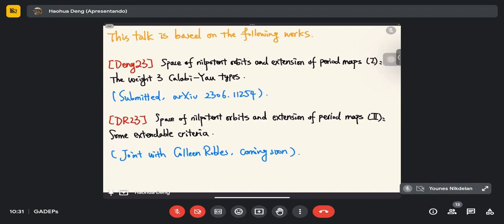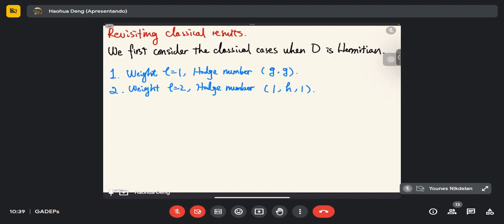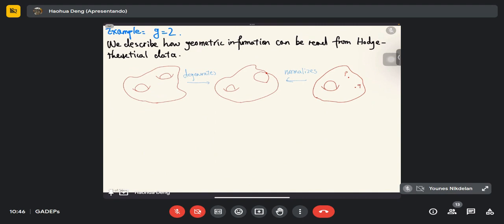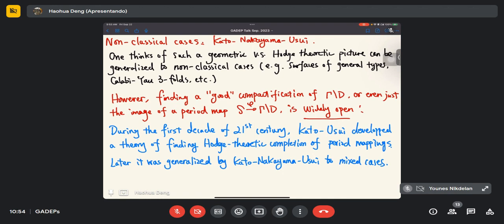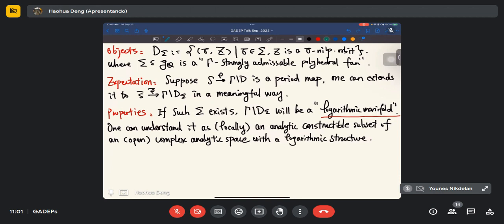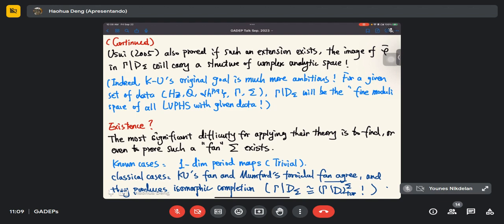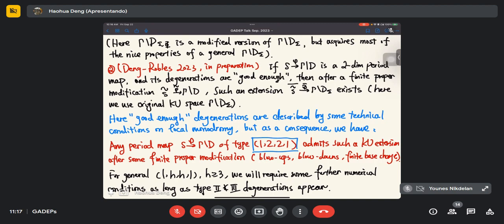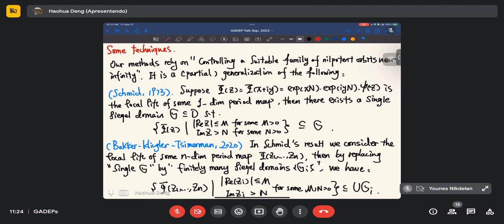Haohua Deng--Space of nilpotent orbits and extension of period mappings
Title: Space of nilpotent orbits and extension of period mappings
Speaker: Haohua Deng
Date:22/09/2023

Abstract: In this talk we will review Kato-Nakayama-Usui's completion of period mappings using logarithmic Hodge theory, which re-interpretates and generalizes Schmid's nilpotent orbit theorem and Mumford's Toroidal compactification. In particular, some important non-classical examples here KNU's theory finds applications have been obtained by the author's recent works joint with Colleen Robles.